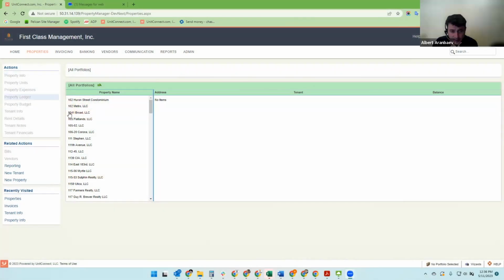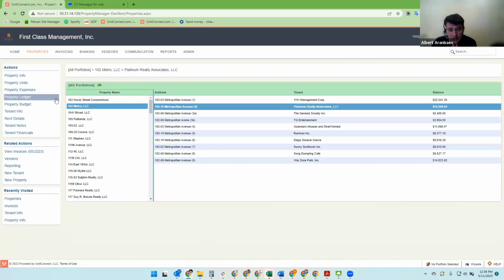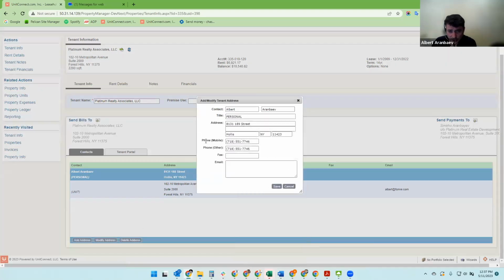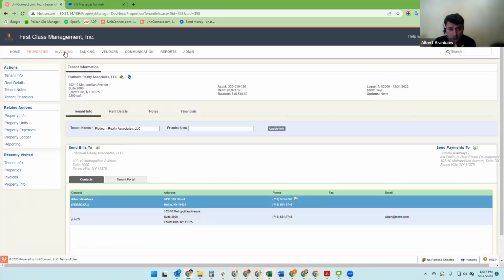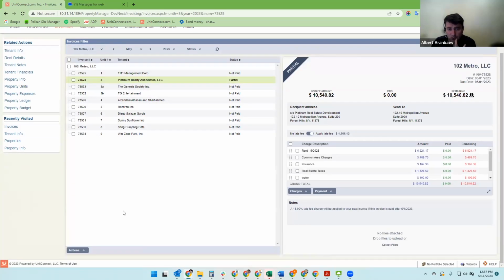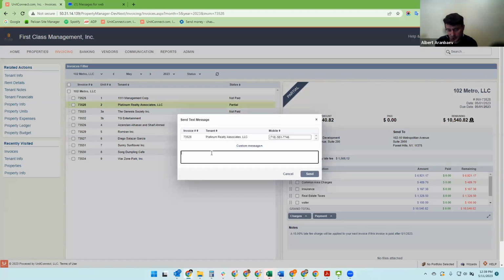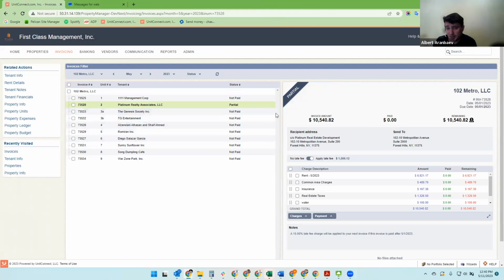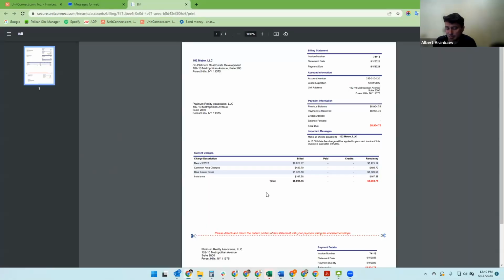New Feature: Sending Invoices via sms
We have released a new feature allowing you to send invoices via sms to your tenants.

00:00: Intro
00:40: Add a mobile phone number for your tenant
1:25: How to send an sms via the invoices page
2:00: How does a sent invoice text message look like
2:12: How an invoice appears
2:20: Does a user need to set-up anything to enable this feature?